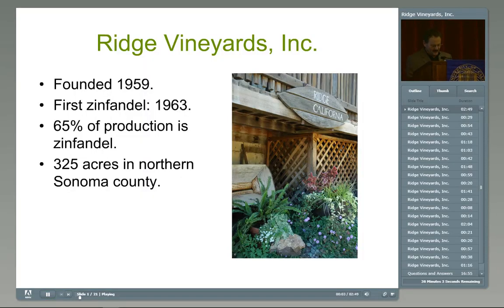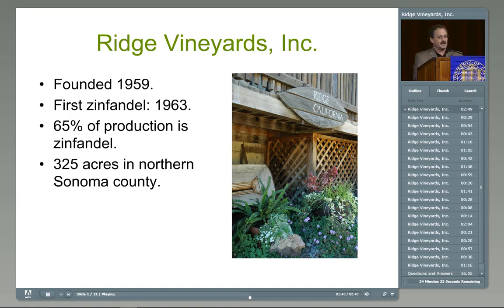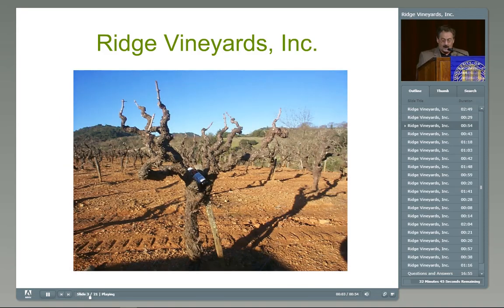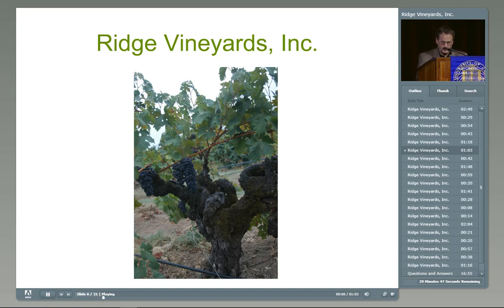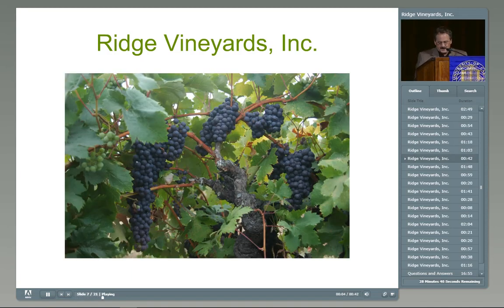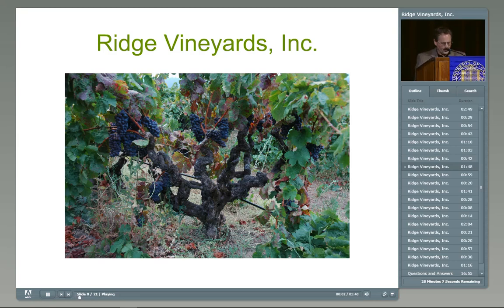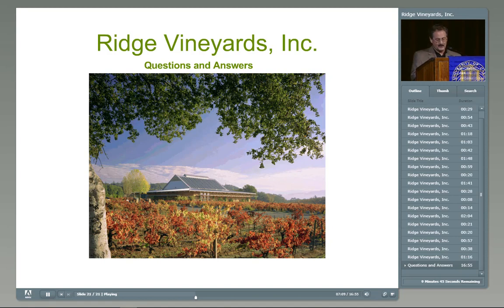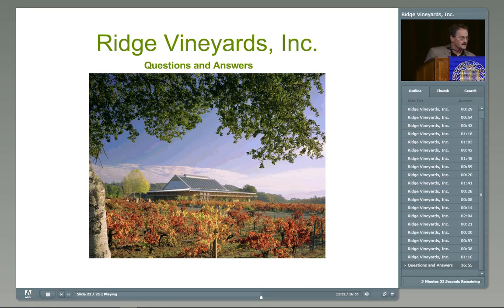Three Zinfandel Field Selections and their Wines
Dave Gates, Vice-President, Vineyard Operations, with Ridge Vineyards talks about their Zinfandel plantings at Geyserville and Lytton Springs in northern Sonoma County, and use of field selections from pre-Prohibition zinfandel vineyards for new plantings. Four wines will be compared - three field selections of Zinfandel along with the Zinfandel-based wine into which they are ultimately blended. He will also discuss another project that preserves and compares field selections from old Zinfandel vineyards with FPS 03 Zinfandel and FPS 03 Primitivo (and soon Crljenak kastelanski).